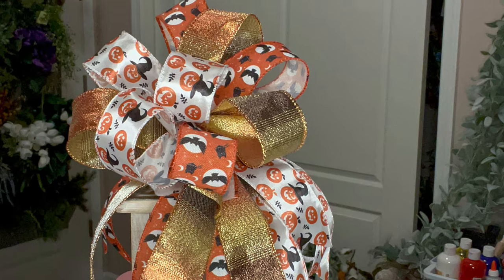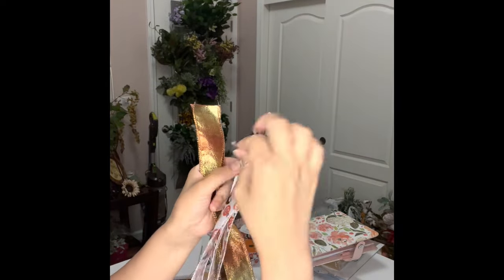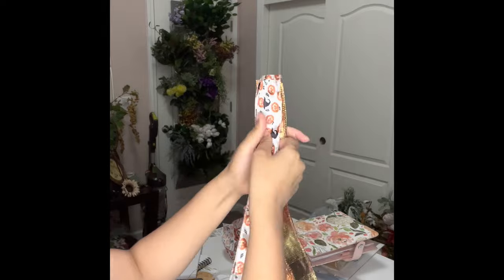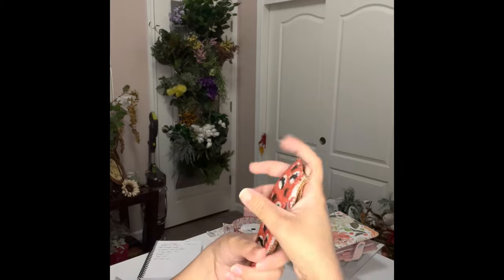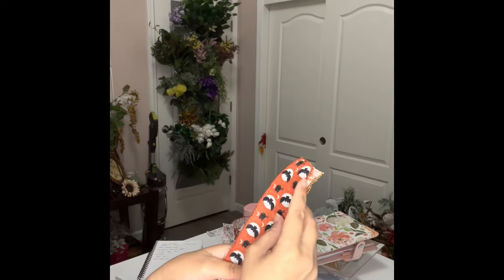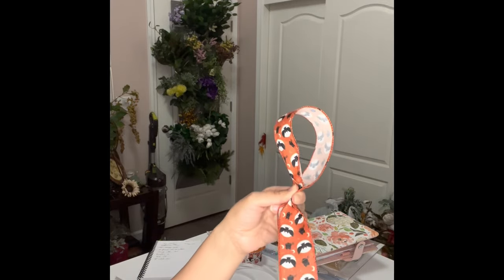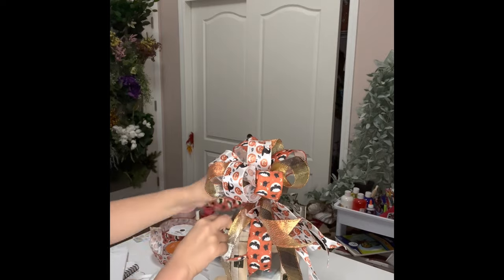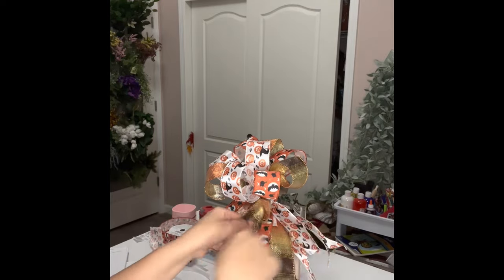HOW TO MAKE AN EASY HALLOWEEN BOW/ STEP BY STEP TUTORIAL! #37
Make this easy Halloween bow with me. You can use the same technique for any seasonal bow to decorate your home.